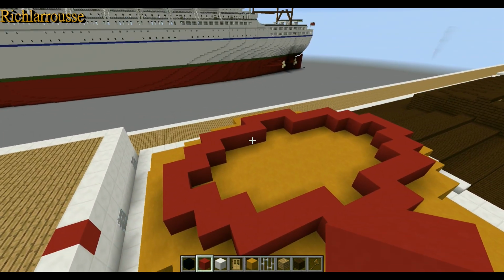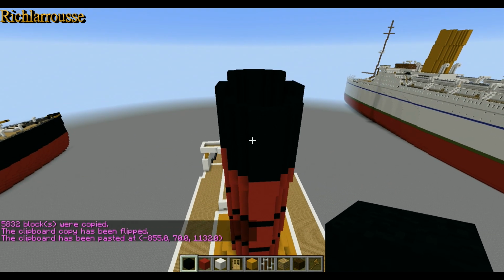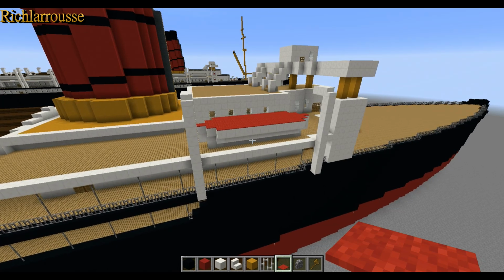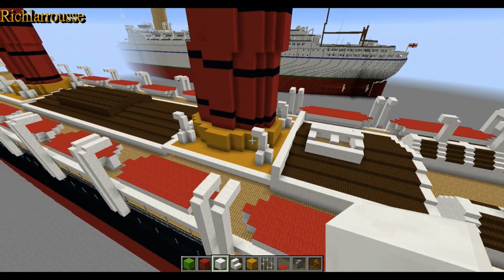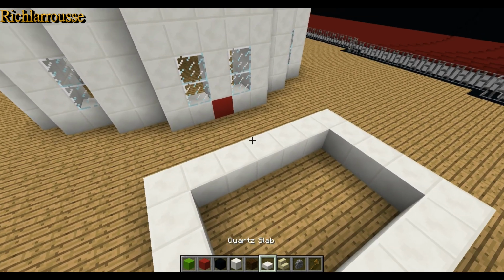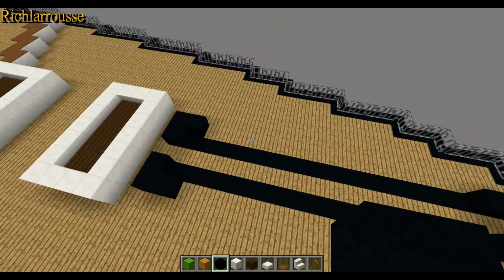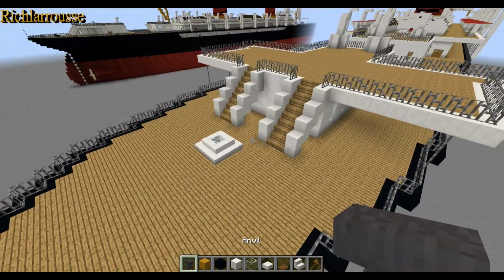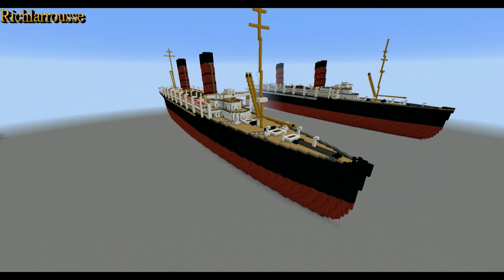Minecraft. RMS Campania Tutorial Part 5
Part 5 and the final part of my Minecraft tutorial on how to build the Cunard Liner RMS Campania!

Part 5 sees the construction of the ships funnels, Lifeboats, rudder, Propellers and other smaller details.

RMS Campania was a British ocean liner owned by the Cunard Steamship Line Shipping Company, built by Fairfield Shipbuilding and Engineering Company of Govan, Scotland, and launched on Thursday, 8 September 1892.

Identical in dimensions and specifications to her sister ship RMS Lucania, Campania was the largest and fastest passenger liner afloat when she entered service in 1893. She crossed the Atlantic in less than six days, and on her second voyage in 1893, she won the prestigious Blue Riband, previously held by the Inman Liner SS City of Paris. The following year, Lucania won the Blue Riband and kept the title until 1898 - Campania being the marginally slower of the two sisters.

Richlarrousse
2019